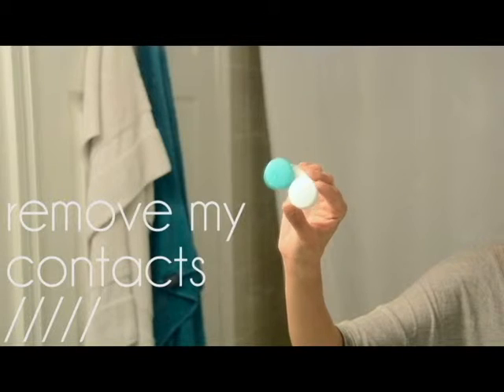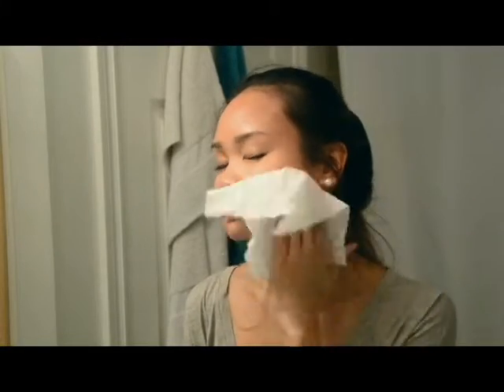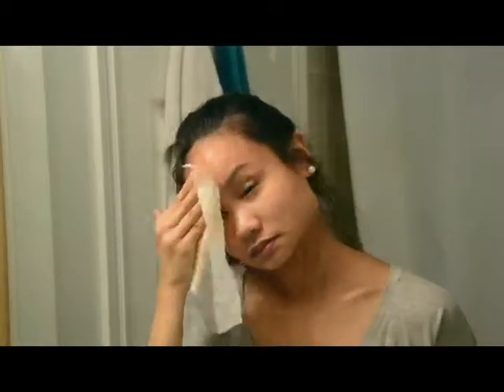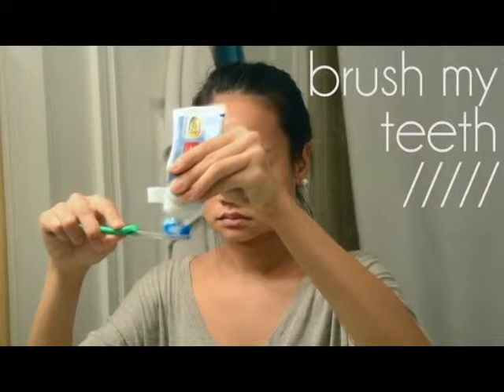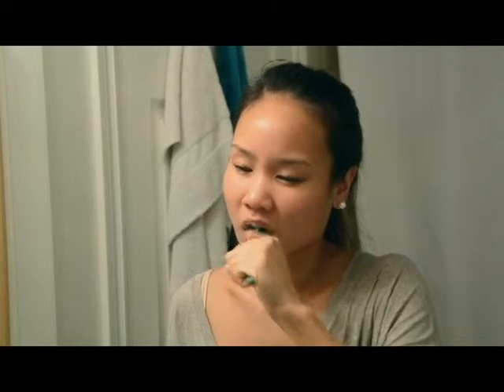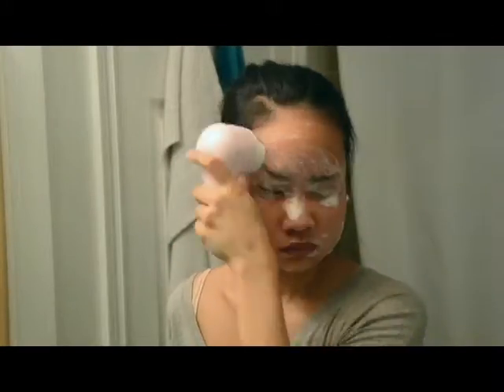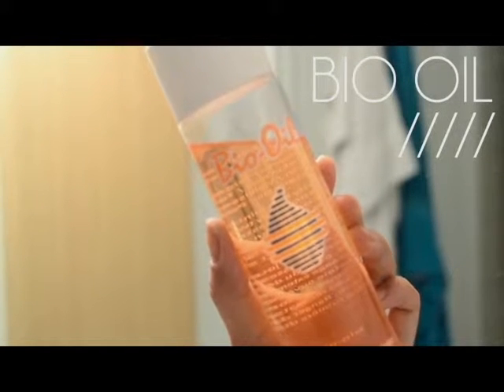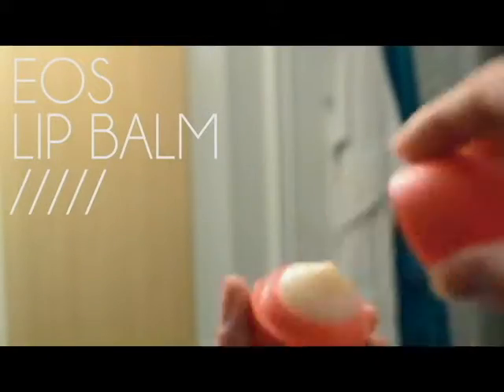GRWM: Night Time Edition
I'm finally back! Follow me as I get ready to go to bed with a GRWM (Get Ready With Me) - Night Time Edition! Thanks for all of my loyal subscribers who have stuck by my channel since I've been gone, you guys are the best!

PRODUCTS USED
Opti-Free Contact Solution
Murad Facial Cleansing Wipes
The Body Shop Tea Tree Facial Cleansing Wash
Clarisonic Mia
Sensitive Brush Head
Bio Oil
EOS Lip Bslm

All of the expressed thoughts in this video are purely my own, I was not compensated for any opinions.